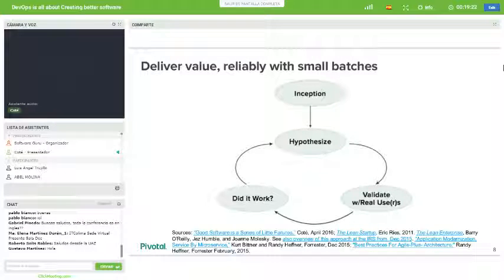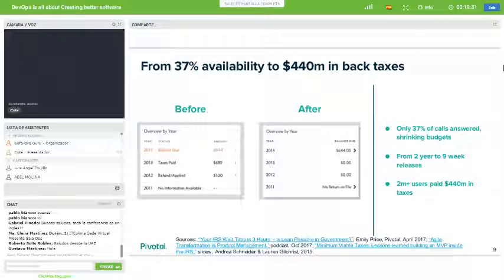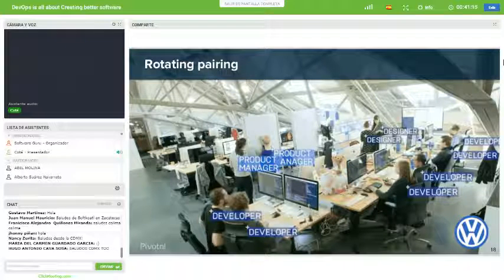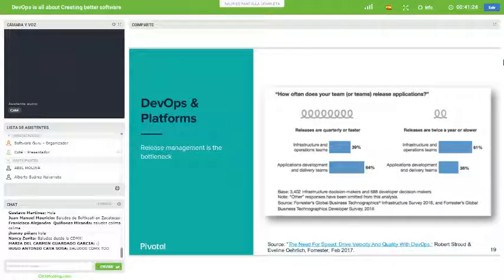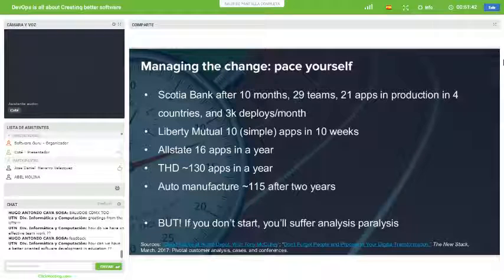DevOps is all about Creating better software (conferencia)